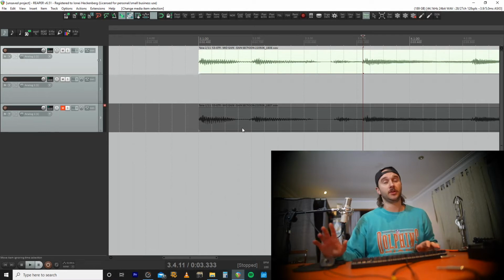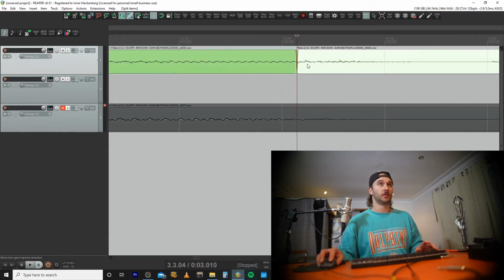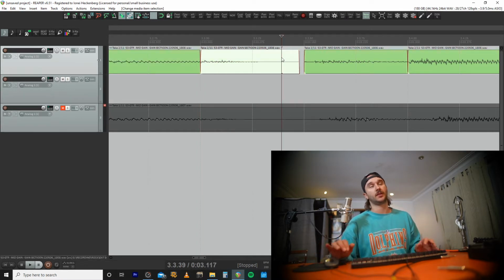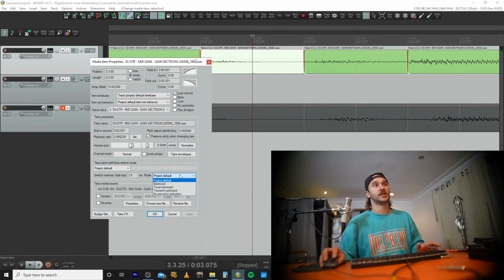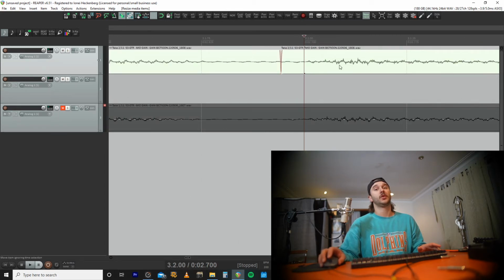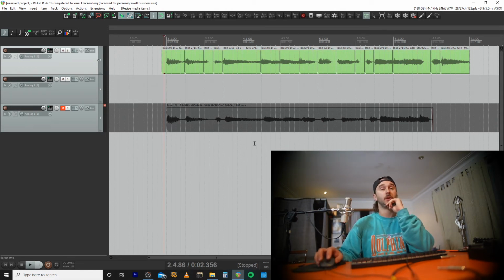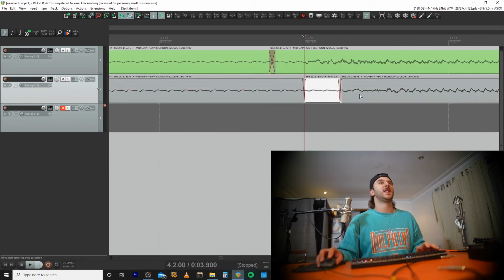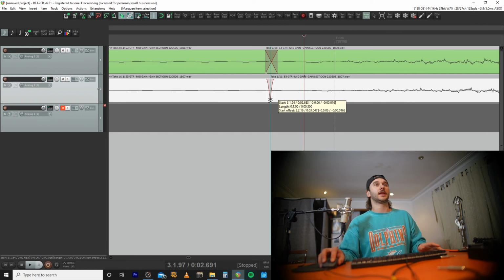REAPER BASICS: Guitar Editing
Reaper Basic: Guitar Editing
Using editing to get a tight guitar performance in Reaper.

Got any tutorials you'd like to see?
Leave a comment letting me know what you'd like to learn.